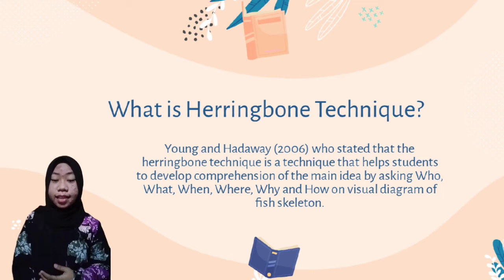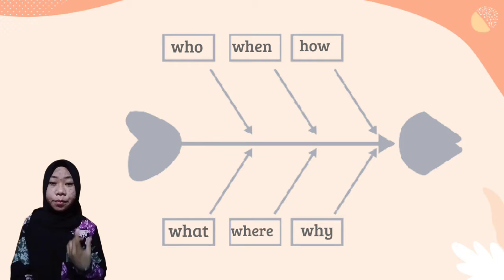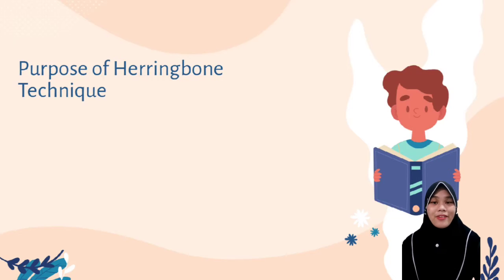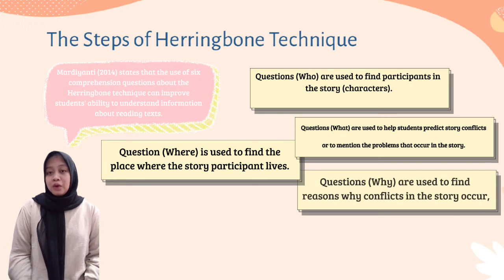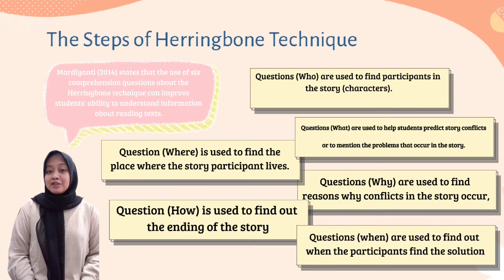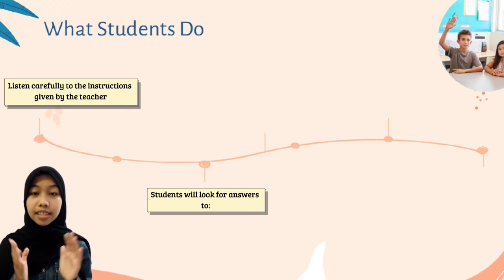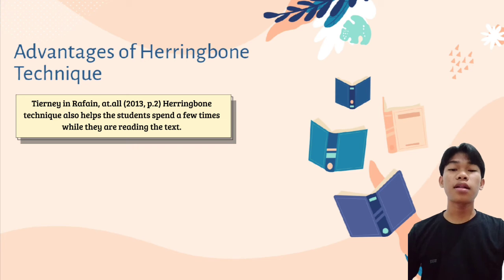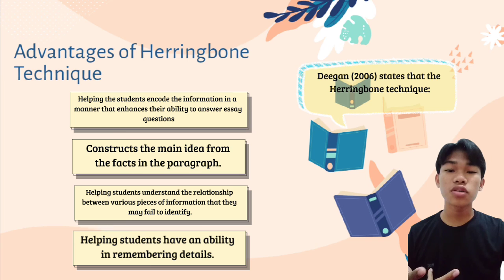Herringbone Technique in Teaching Reading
Group Members :
1. Niftahul Jannah Asir (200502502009)
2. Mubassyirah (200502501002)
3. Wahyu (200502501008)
4. Riska Dwi Putri As’ad (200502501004)
5. Suci Ramadhana S (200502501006)